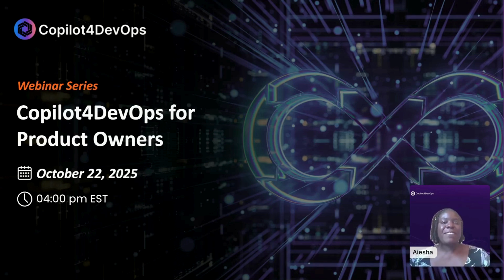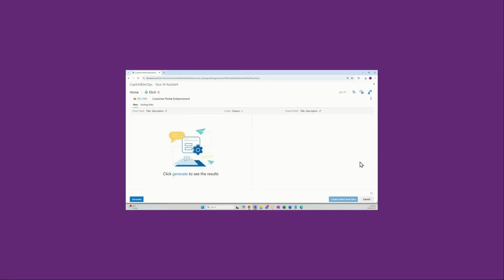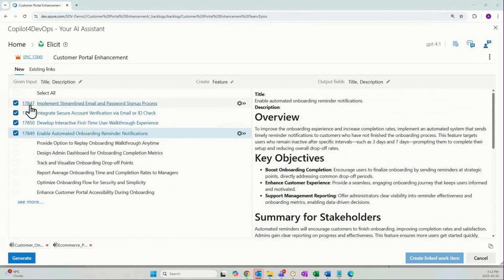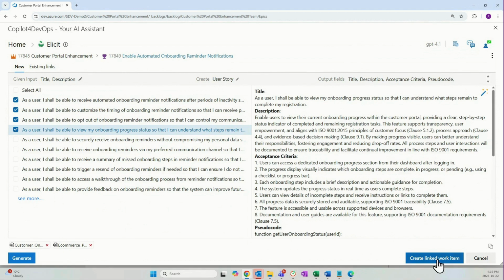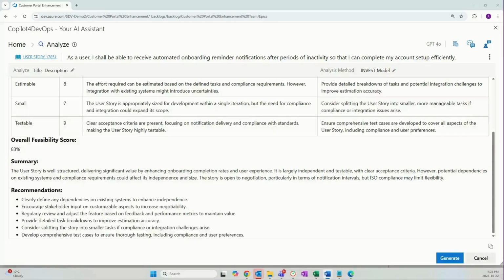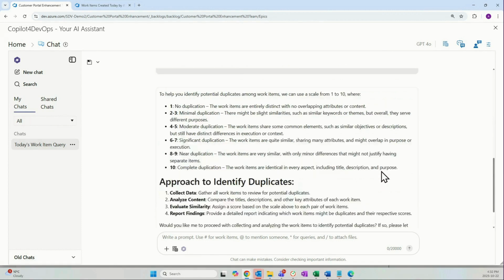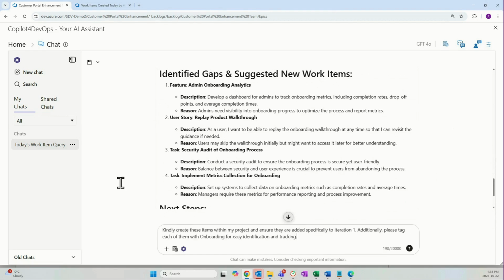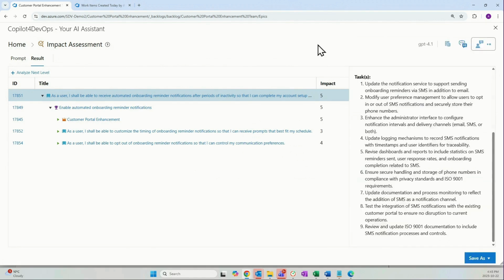Top AI-Powered Tips for Product Owners | Copilot4DevOps in Azure DevOps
Are you struggling with backlog overload, unclear work items, or constant scope changes?

In this live session, Ayesha from the Professional Services team at Modern Requirements walks you through how Copilot4DevOps, the #1 AI assistant for Azure DevOps, helps Product Owners streamline workflows, improve clarity, and enhance team collaboration — all within your secure Azure DevOps environment.

💡 Learn how to:

Turn unstructured data (like meeting transcripts and notes) into structured backlog items

Use AI to prioritize features using the MoSCoW method

Perform impact assessments and gap analyses to minimize rework

Ensure compliance with standards like ISO 9001

Chat directly with your project to create, refine, and analyze work items

🎯 Copilot4DevOps gives you 10x faster authoring, 90% fewer review cycles, and 80% cost reduction — all while keeping your data 100% secure within Azure.